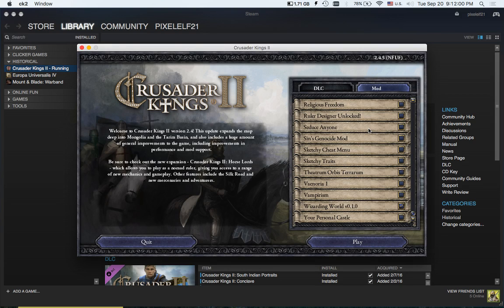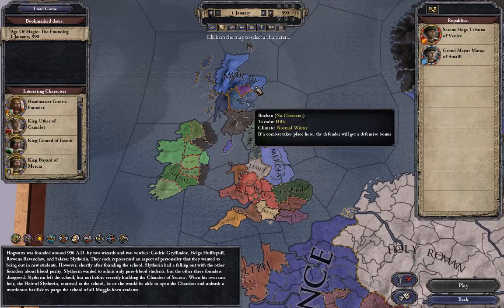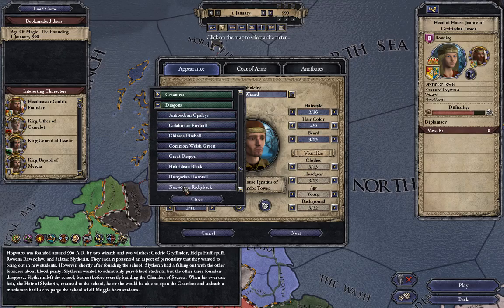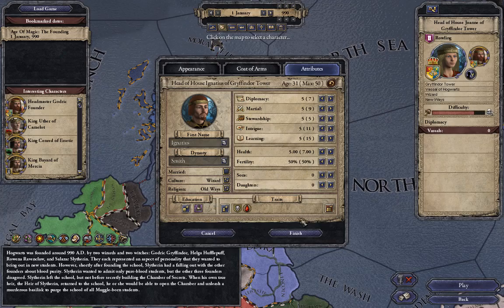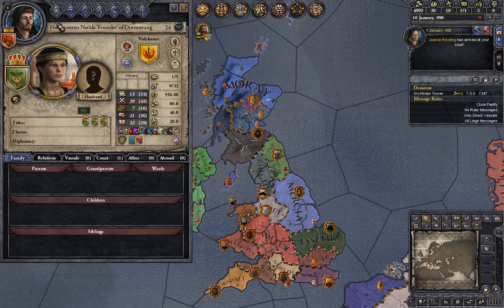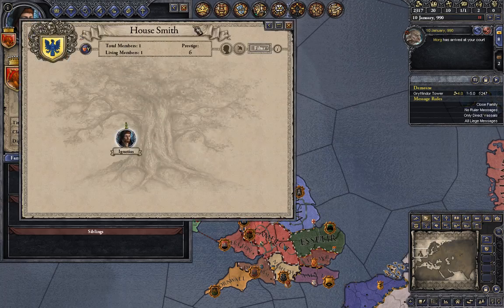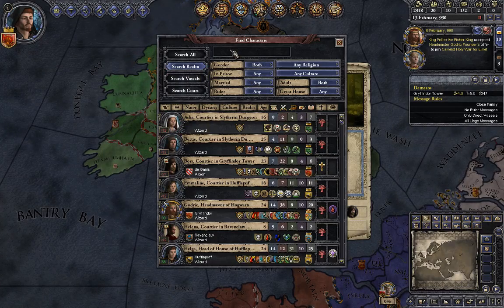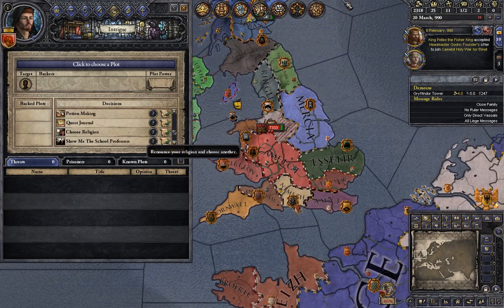CK2 Wizarding World 1- What to expect as a custom character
Today, I will be playing the Wizarding World Mod for ck2 which features lore from both Harry potter and Merlin. I apologize for any problems with editing and sound, all these will be resolved in part 2.